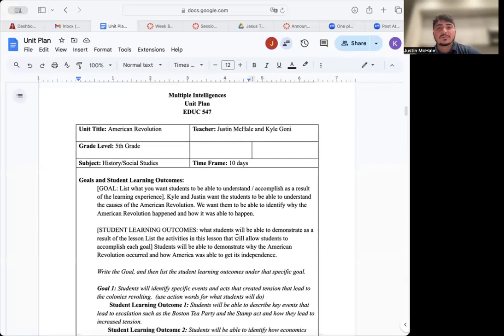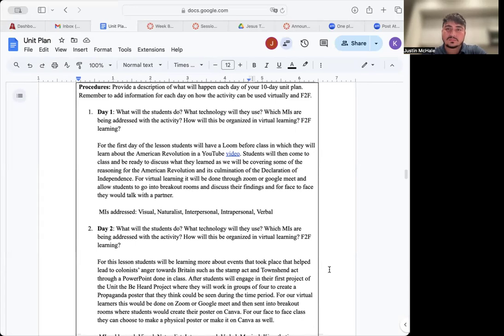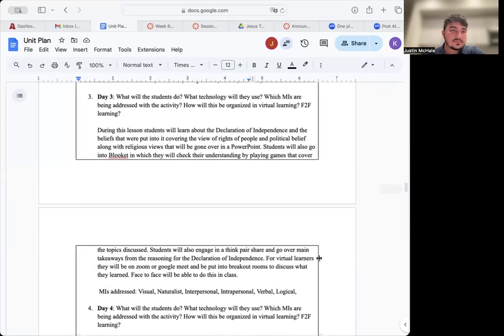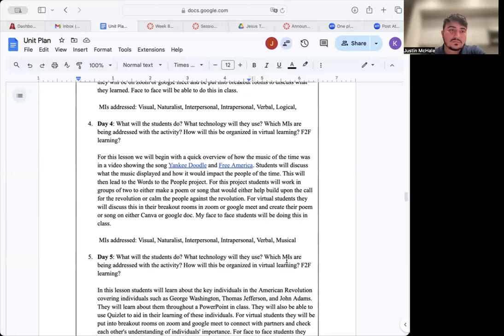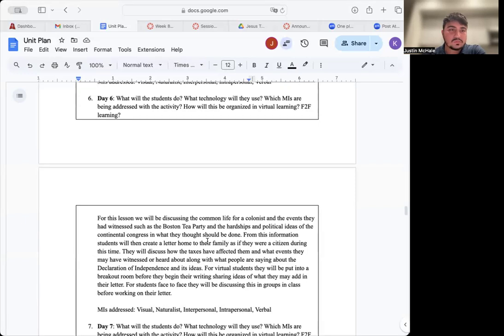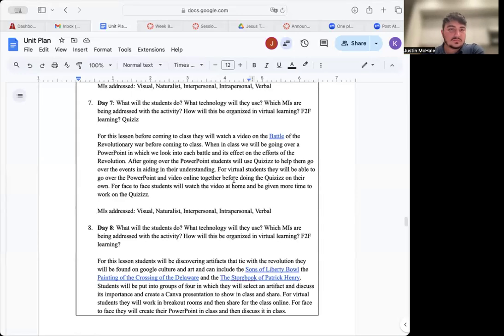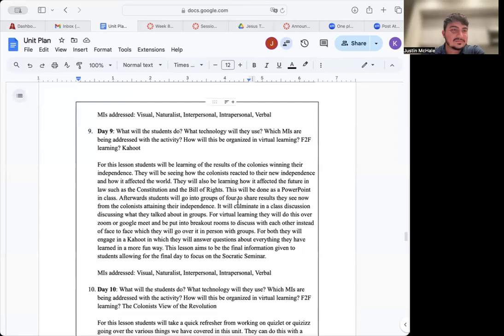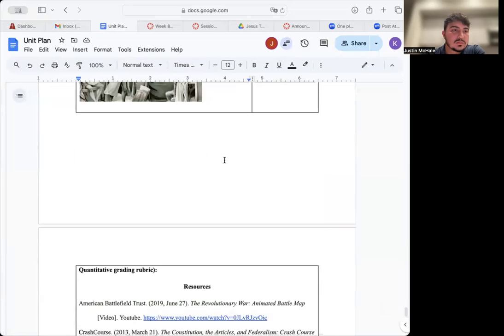Final Project Video - American Revolution